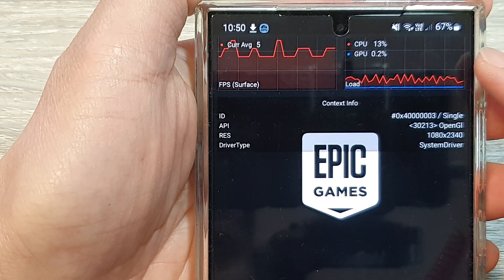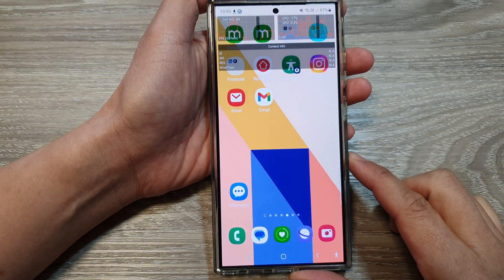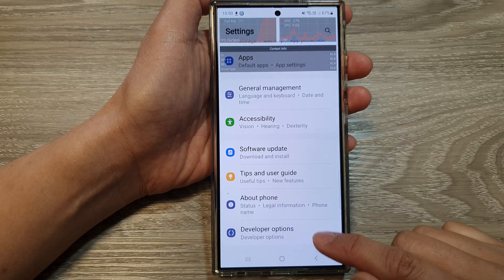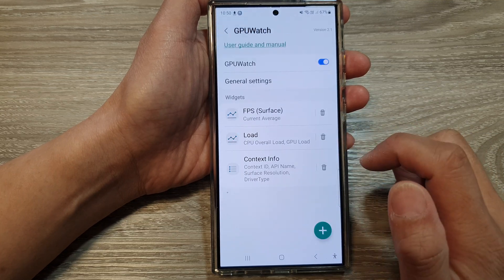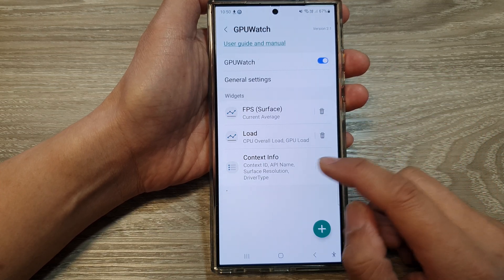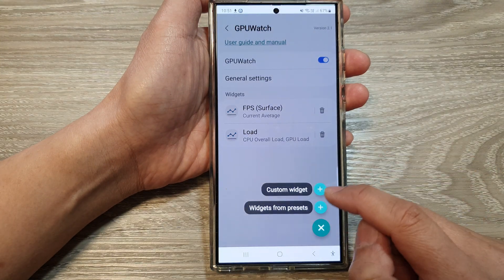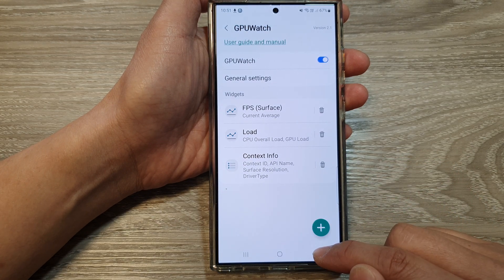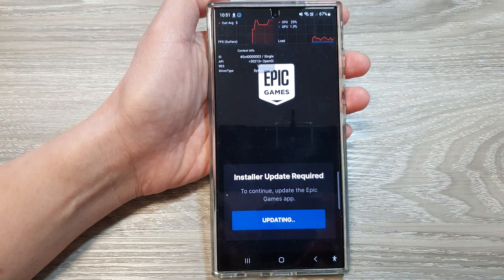📊 Track App Performance: Monitor CPU Usage on Samsung Galaxy S24/S24+/Ultra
Want to keep an eye on how much CPU your apps are using? In this quick and easy  ITJungles video guide, I'll show you how to monitor CPU usage directly from the Developer Options on your Samsung Galaxy S24/S24+/Ultra. Whether you're optimizing your phone's performance or just curious about which apps are draining your resources, this step-by-step tutorial will help you turn on the CPU monitoring feature in just a few taps.